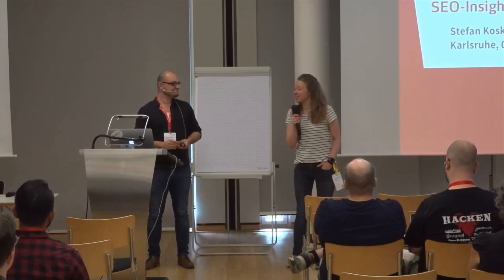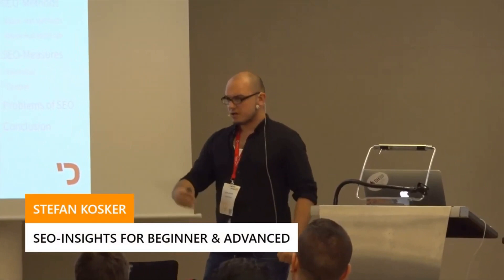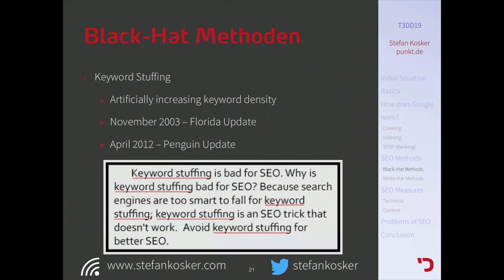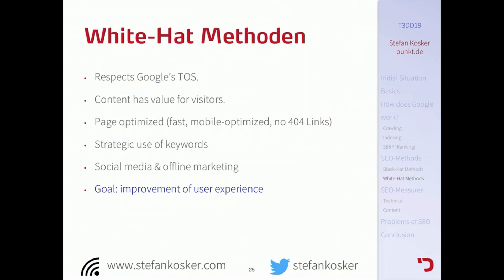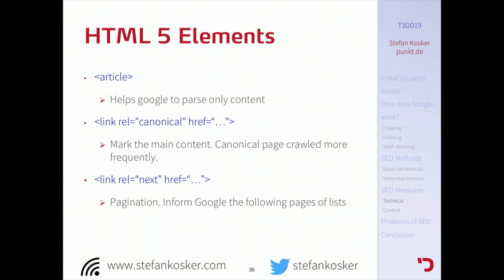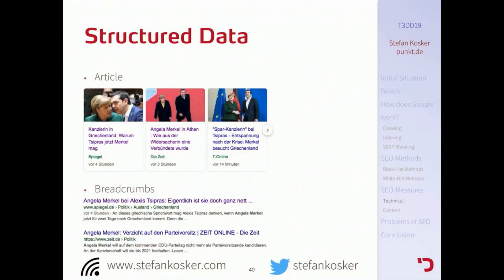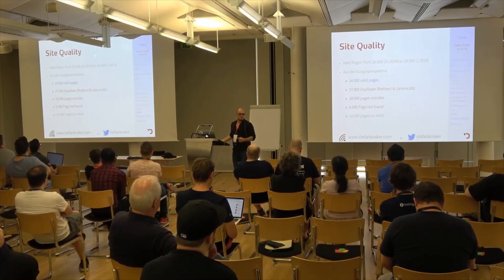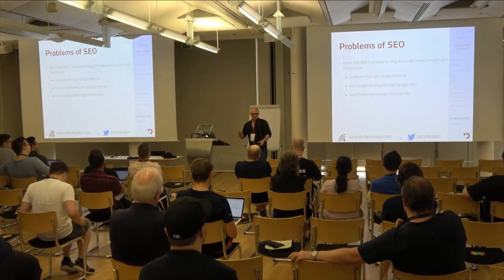Seo Insights @ TYPO3 Developer Days 2019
This talk will cover a variety of topics concerning SEO ranging from "How does google work" to "white hat and black hat SEO". Additionally, you may learn a thing or two about your role as a developer in a world ruled by SEO as well as some specific measures to utilize your knowledge within the TYPO3 world.

Speaker:
Stefan Kosker

Standing on the stage as a musician, riding motorcycles, flying planes. Living full of excitement, risk management is a huge part of Stefan's everyday life. Stefan Kosker projected his personality into his work, especially SEO. In SEO, you never know what consequences near-future events are going to have. You can only prepare for possible events — as good pilots do —, react to incidents with agility and flexibility — as careful motorcyclists do — and always stay on beat, regardless of how slow-paced or fast things go — like musicians should be able to. The 28-year-old student-developer works at punkt.de GmbH. He is eager to share his knowledge and learn a lot about TYPO3 & the beautiful community.